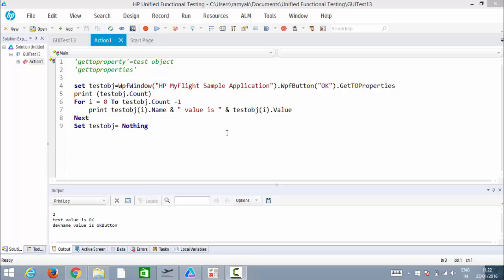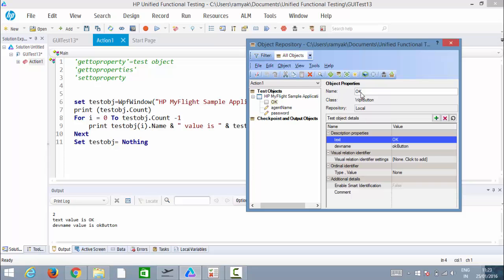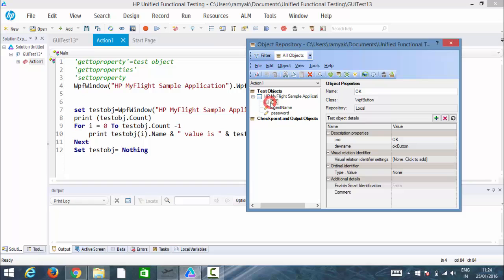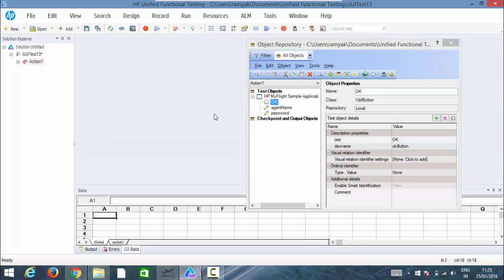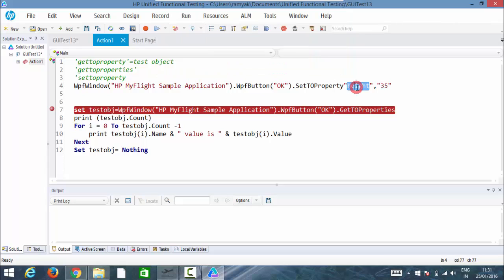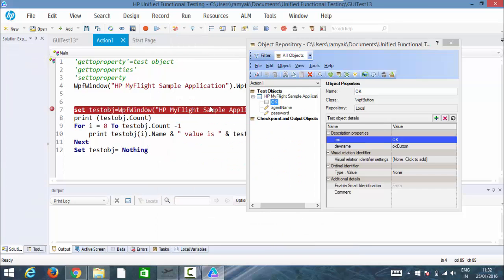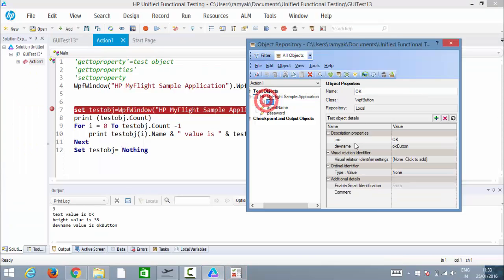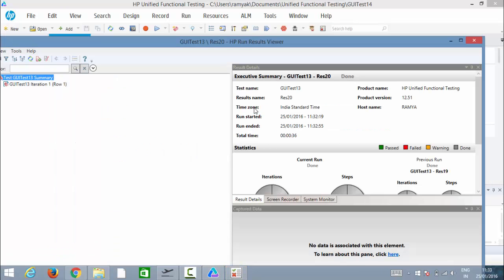Set to Property in UFT [settoproperty] with example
hi
in this session of video we will be looking at set to property in qtp  settoproperty in qtp

 full video classes at reasonable price
or